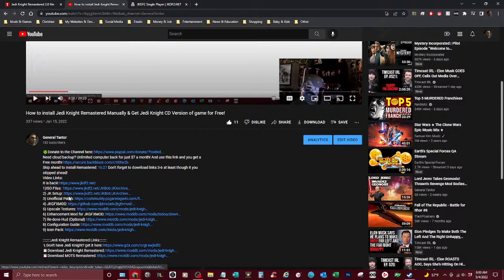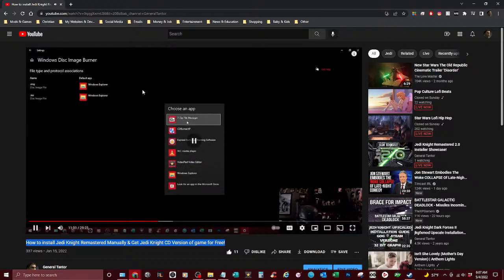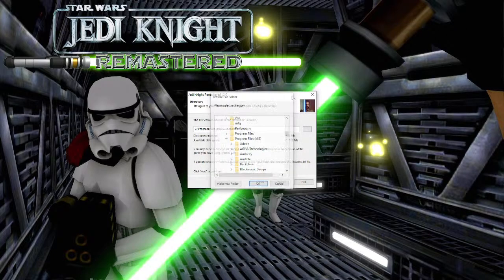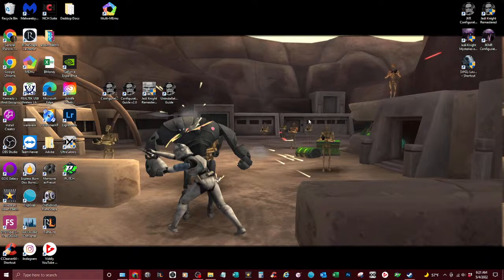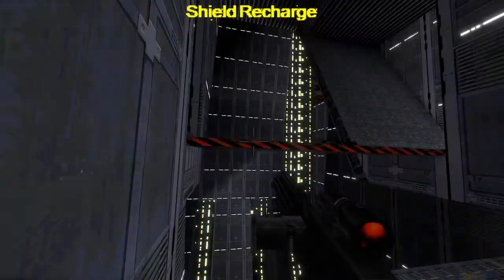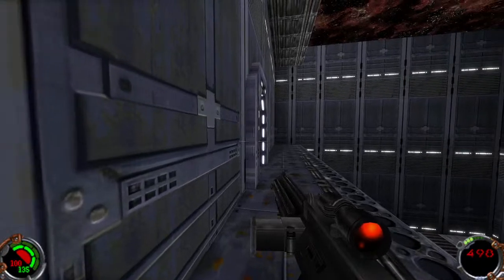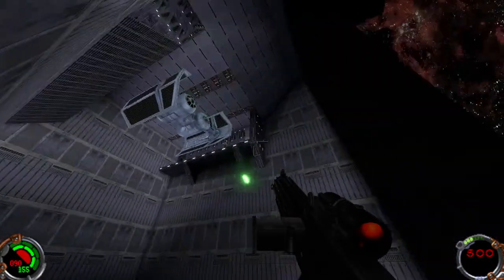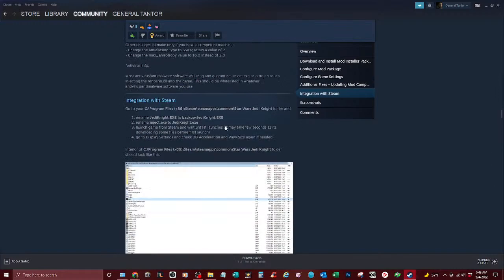Jedi Knight Remastered 2.0 Installer Showcase!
Video Guide
2:40 Install CD Version of Game for Free!
13:11 Remastered Installation
19:07 Configuring the Mod for your PC
25:15 In Game Configuration
26:34 Gameplay!
👁‍🗨New Twitch account now!
Need cloud backup? Unlimited computer back for just $7 a month! And use this link and you get a Free month!